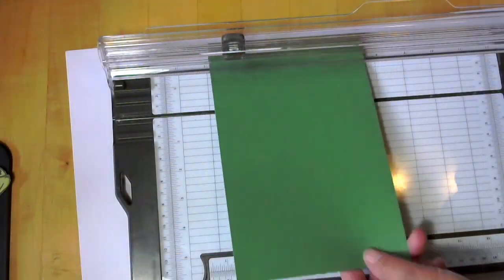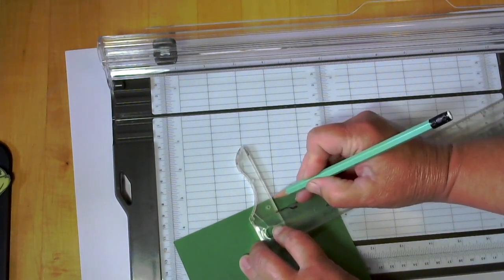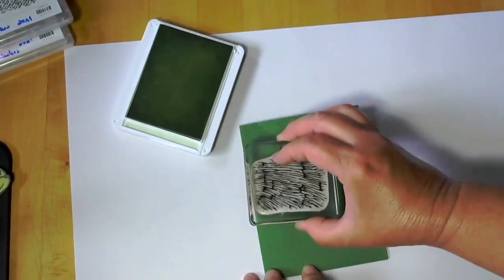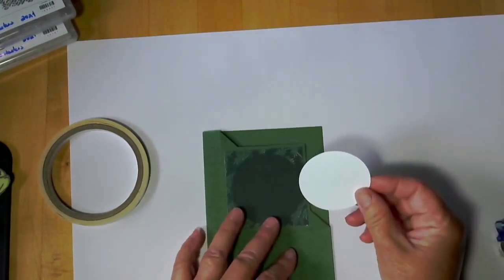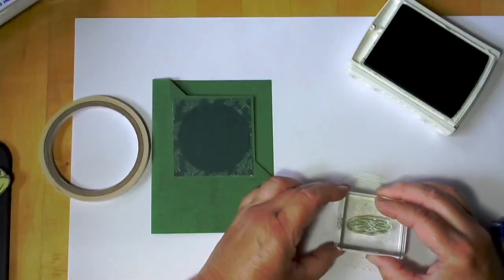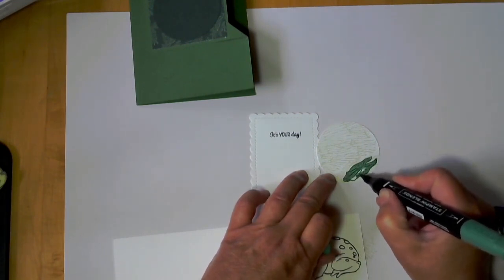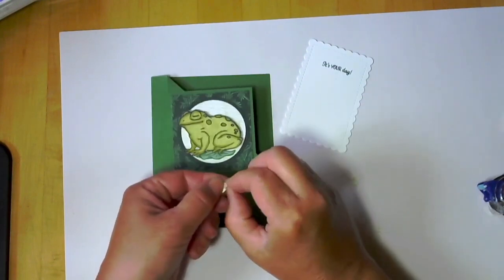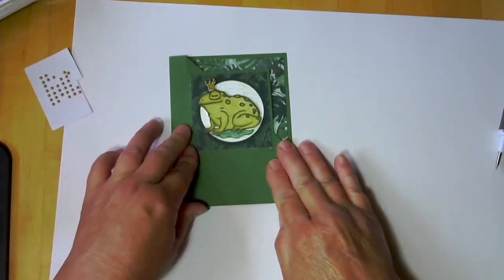Corner Flip Card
by Robyn Rasset

Create a greeting card with a corner feature. For step by step still pictures, supply list and measurements as well as more tutorials